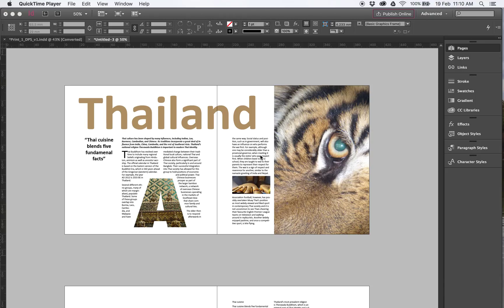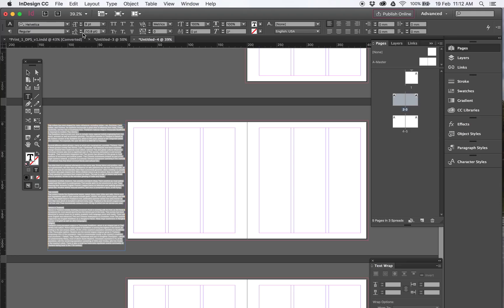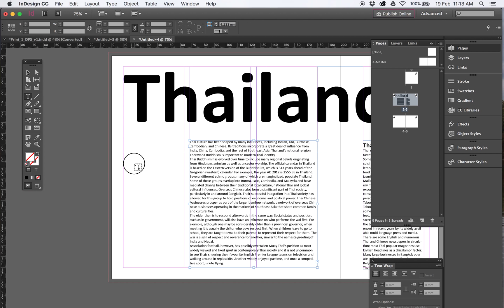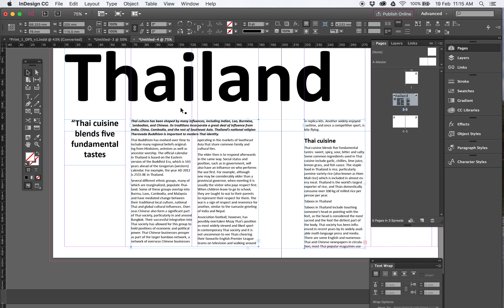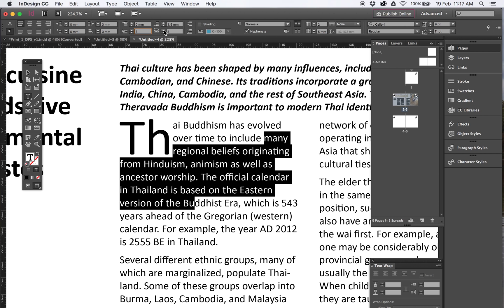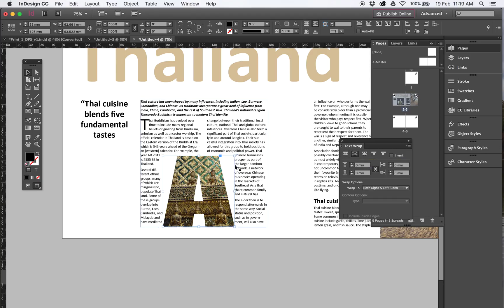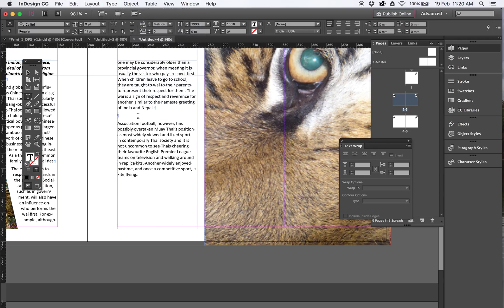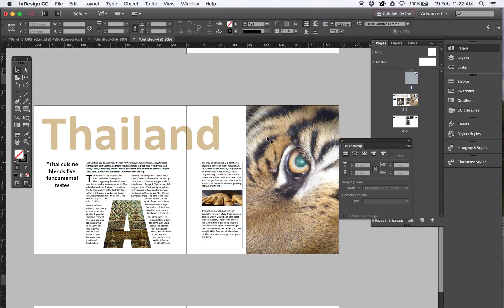Adobe Indesign Thailand Test Part 1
Part one of reproduce Thailand brochure using Indesign